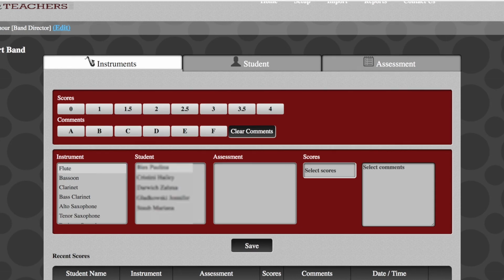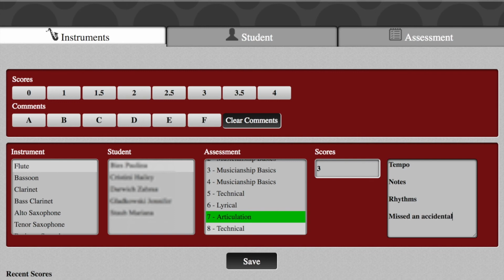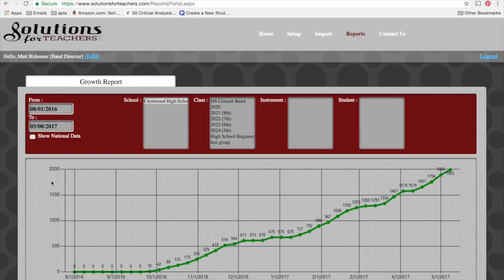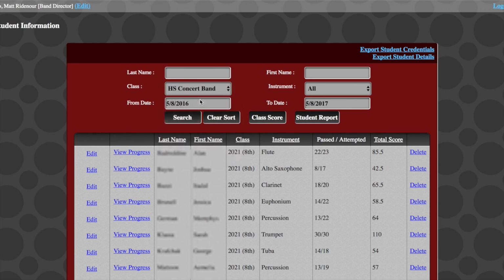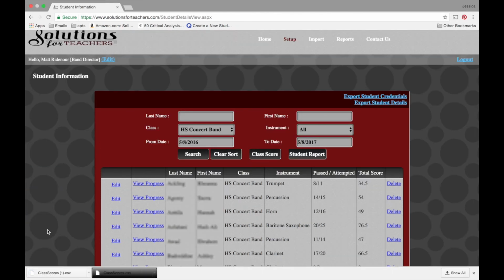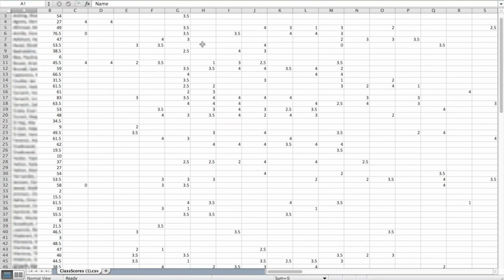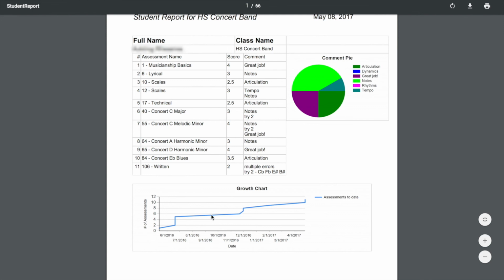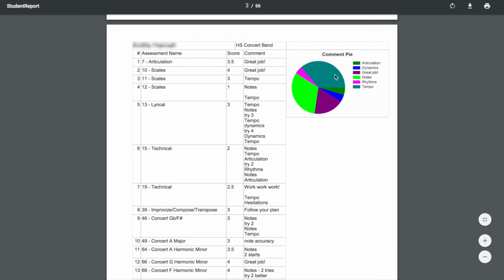AIM (Achievement In Music) overview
AIM is a complete assessment system for band, utilizing a well organized short set of playing tests and teacher designed software to help you efficiently determine student playing issues in a full ensemble setting.